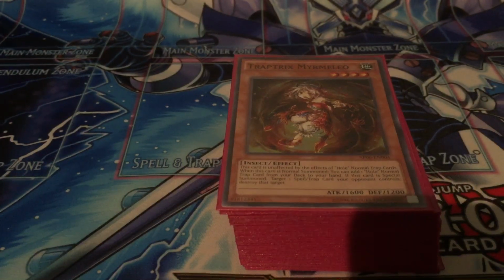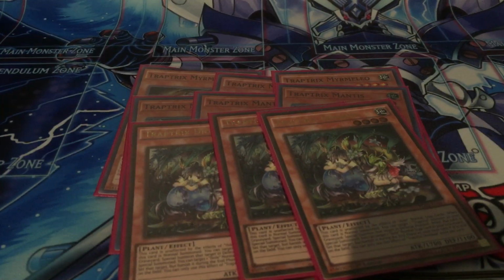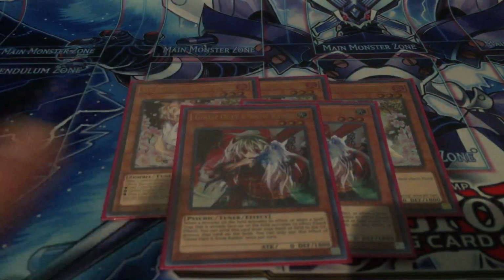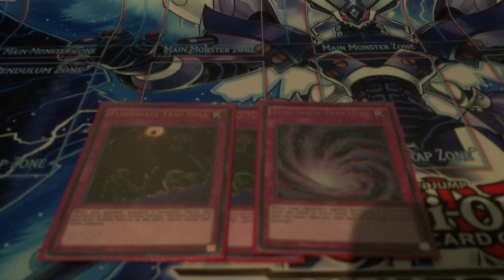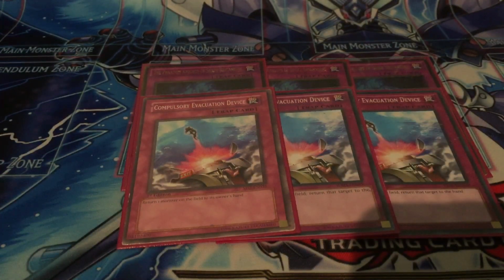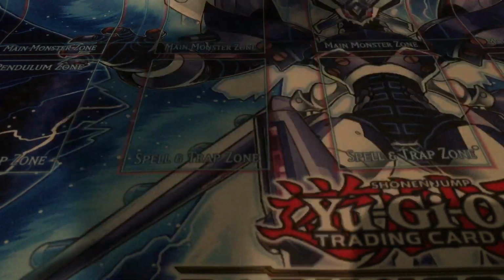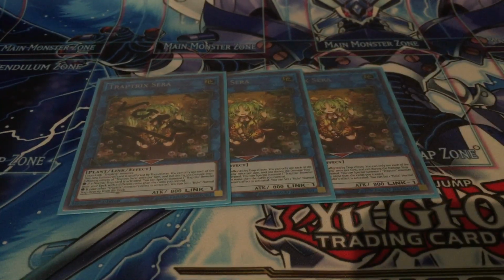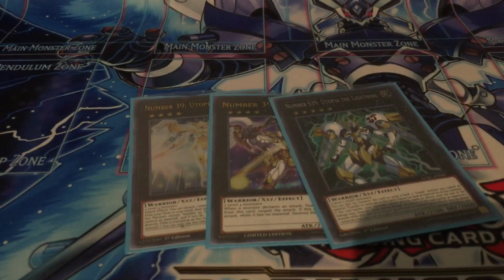NEW! Traptrix deck YUGIOH APRIL 2020! Potential best control deck!?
Good evening, ladies and gentlemen, it is ya boi Thunderdrake Studios back at it again with another video! That’s all I have for now, PEACE!